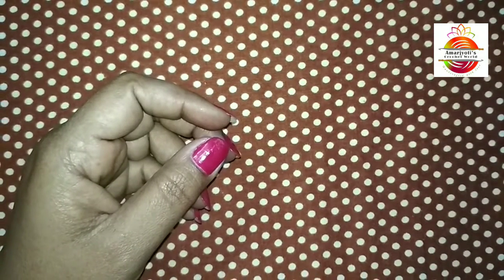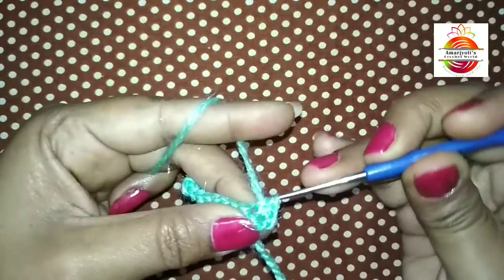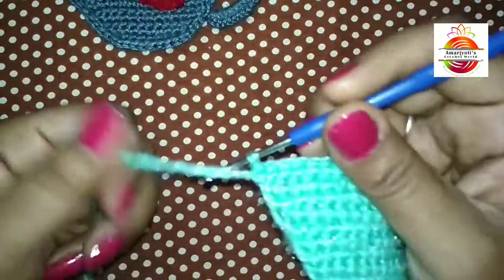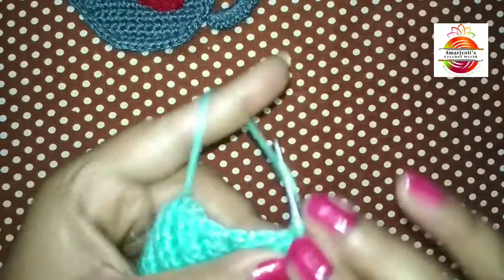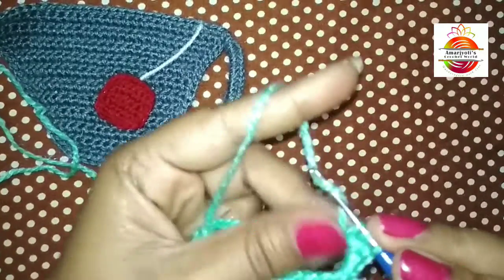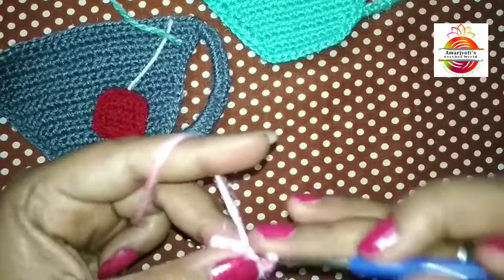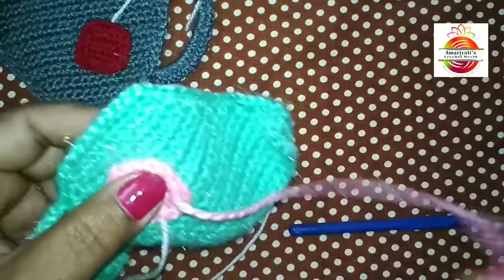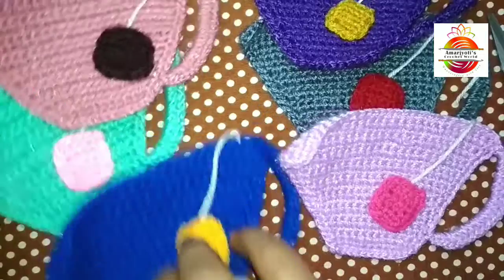Beginners friendly Crocheted Tea cup coaster with tea bag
Tea cups coasters with tea bags...made with vardhman wool... easy to make even by beginners...